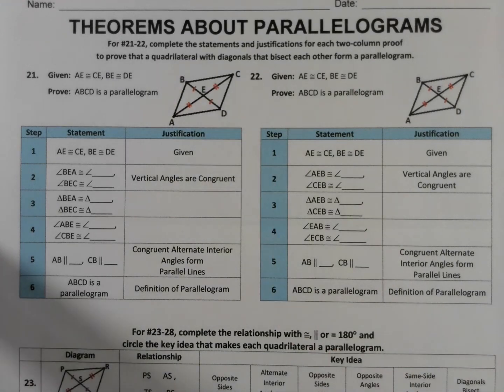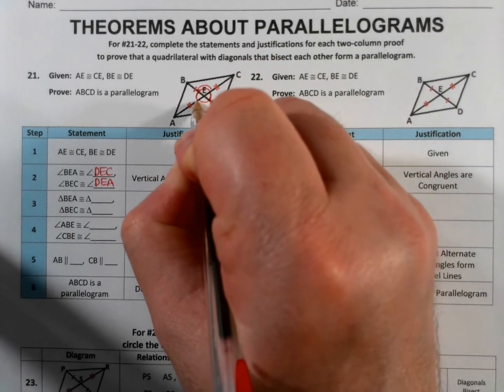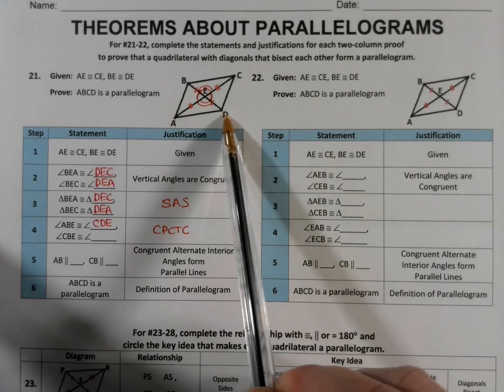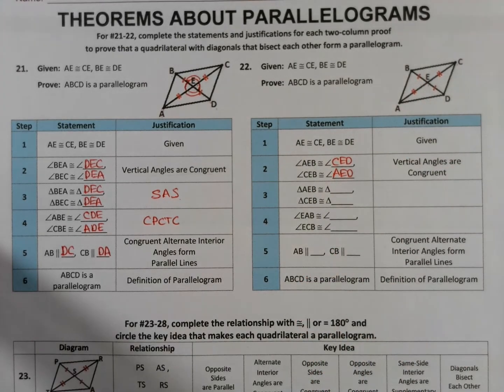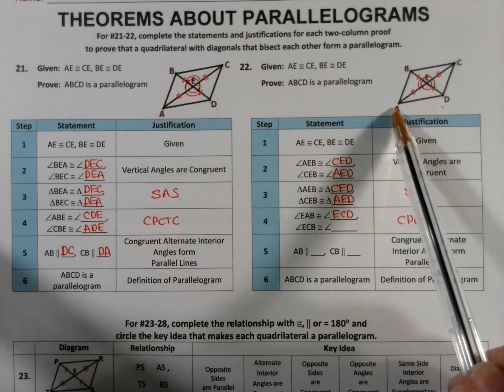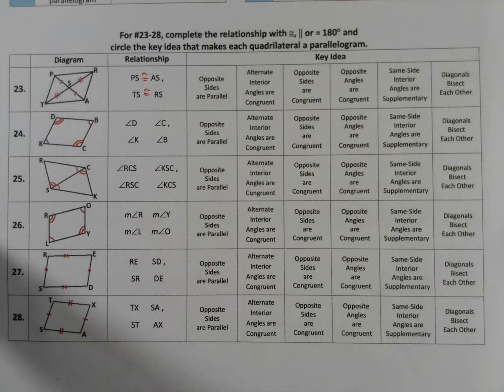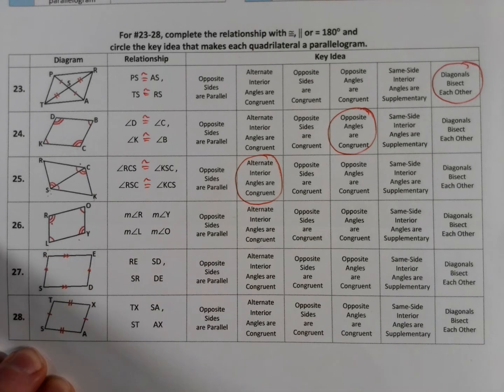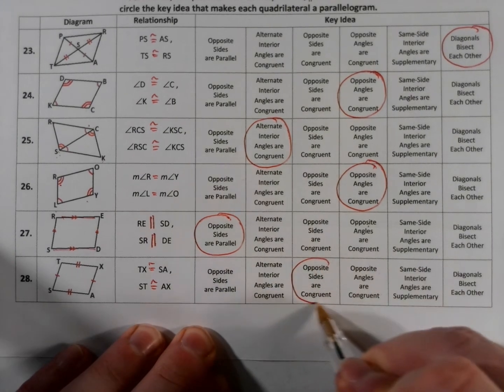Parallelogram Theorems 21 28